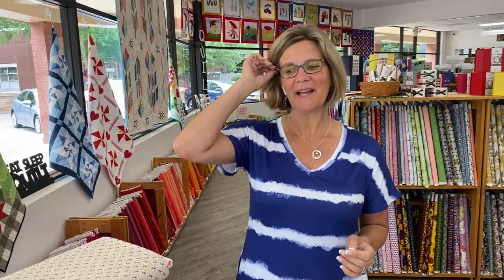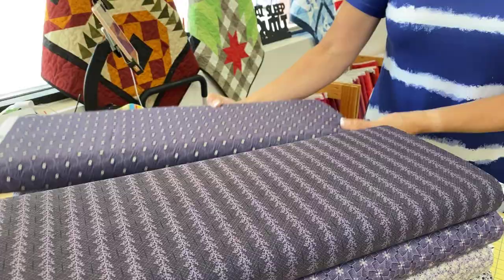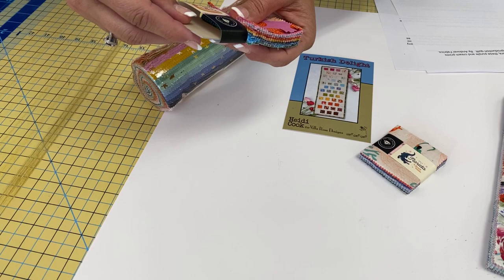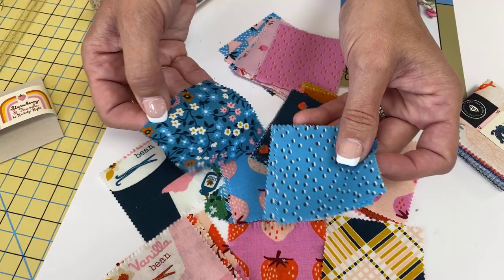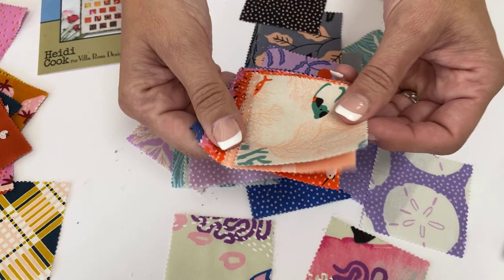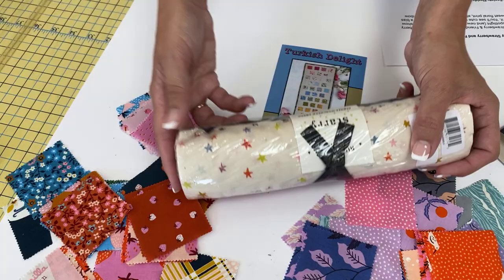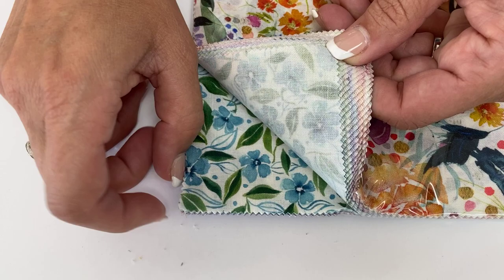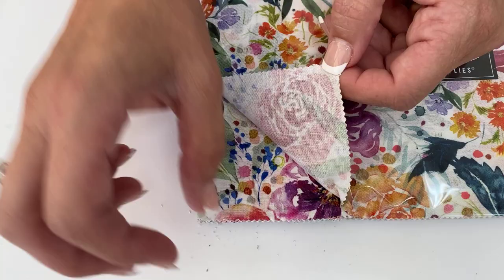Cary Quilting Company, 6/30/22: Reminiscence, Mini Charms, and Chickadee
Today, Julianne shows us a little something for everyone!

And finally, a sneak peek at Chickadee in the form of layer cakes

Have a wonderful afternoon, everyone!